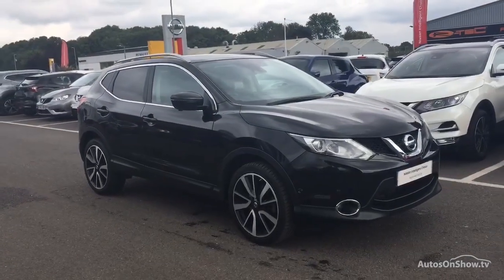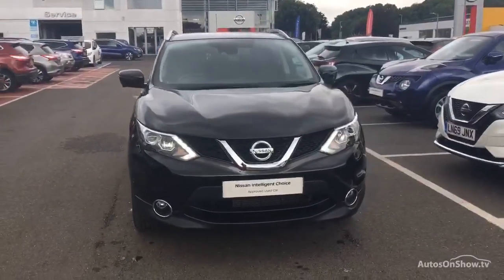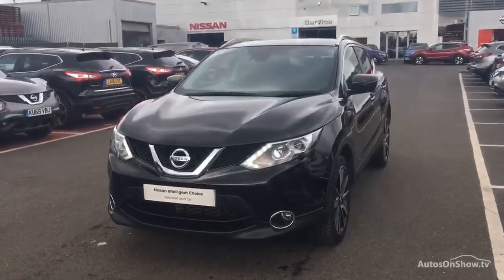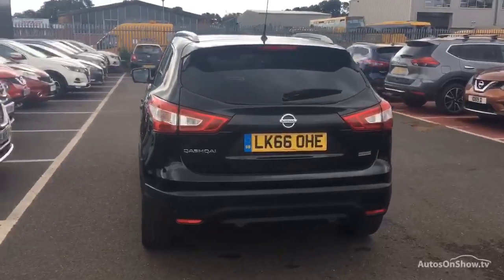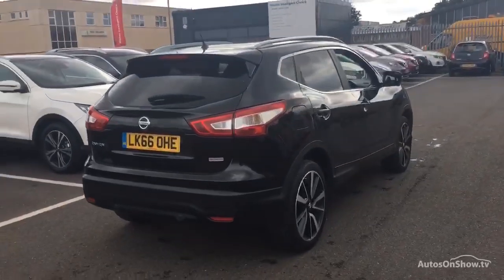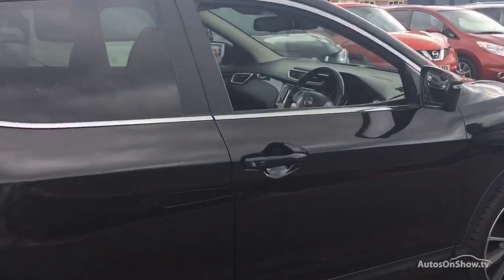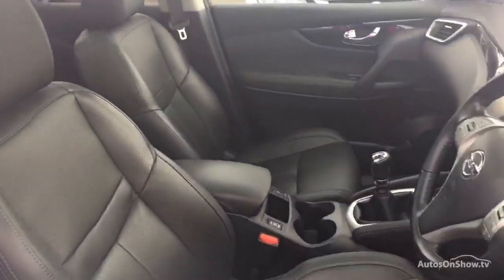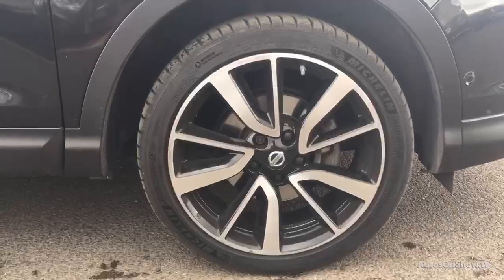NISSAN QASHQAI TEKNA DIG-T BLACK 2016